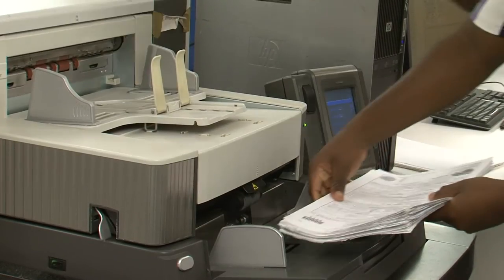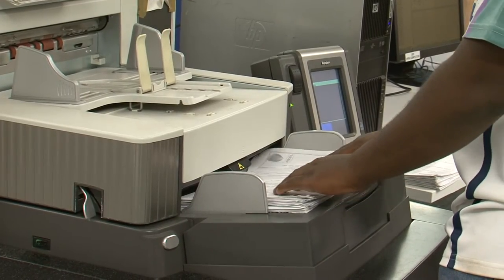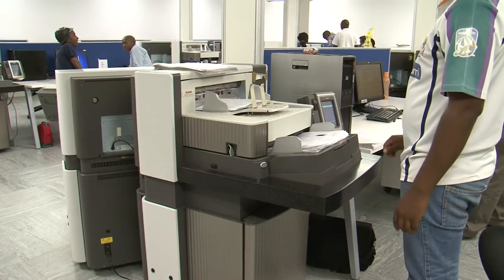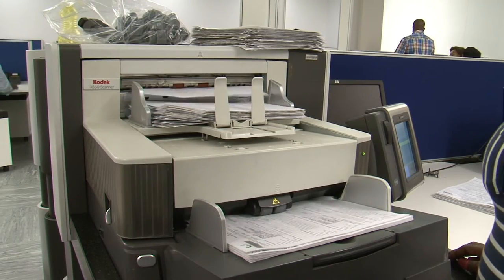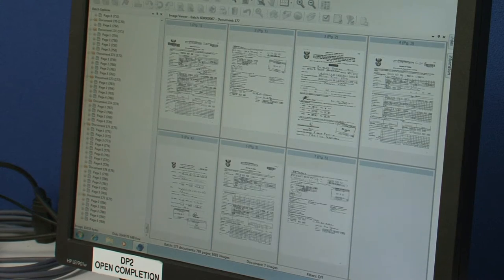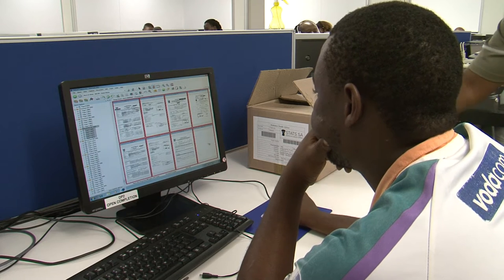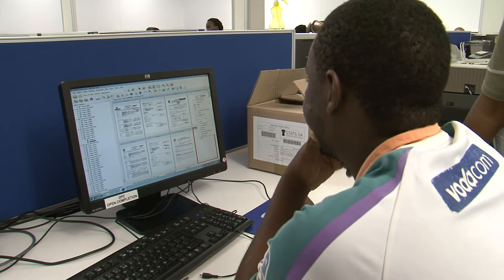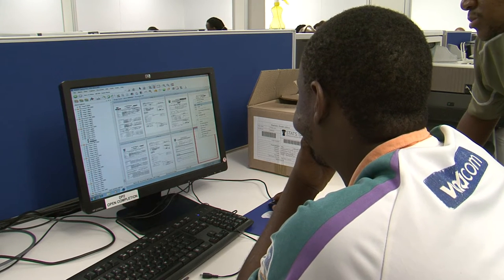Stats SA And Department of Home Affairs collaborate on digitisation of documents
Statistics South Africa and the Department of Home Affairs have collaborated on a project to digitize millions of documents in order to make access to these documents easier and faster.

DHA has over 286 million records, which are still in paper format. Most of these records are records of Births, Marriages, Deaths, ID applications and by digitizing it, it will make it easier and cheaper to store.

Here is a quick look at the process